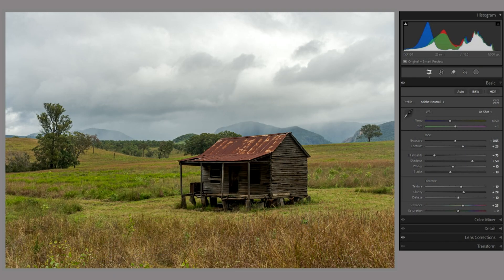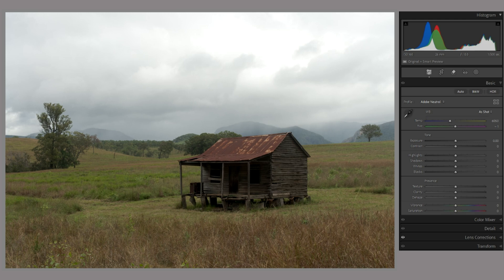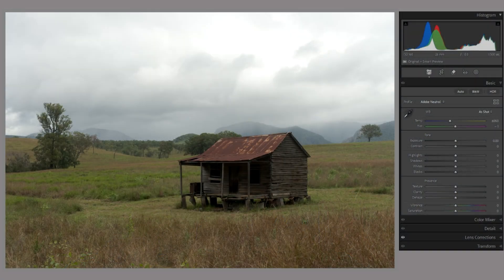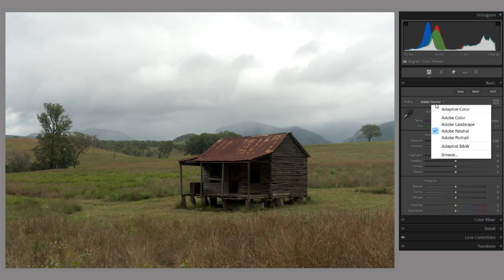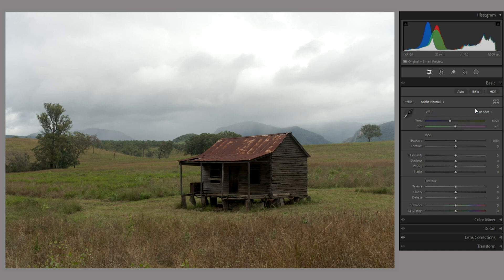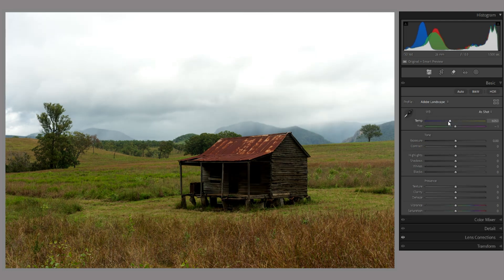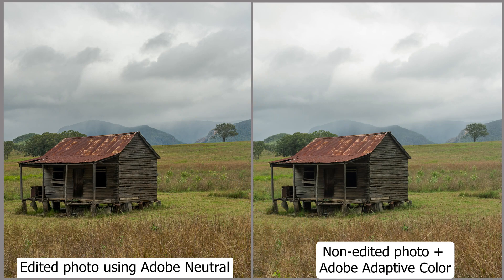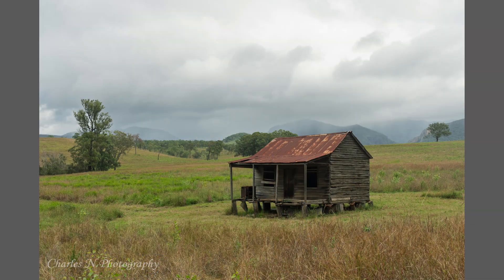Adobe Lightroom Classic - How to use Adaptive Color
This step-by-step tutorial on how to use the Adaptive Color Profile in Adobe Lightroom Classic, which was introduced to make it easier to enhance the color profile of your photos and is a great starting point in your editing workflow.